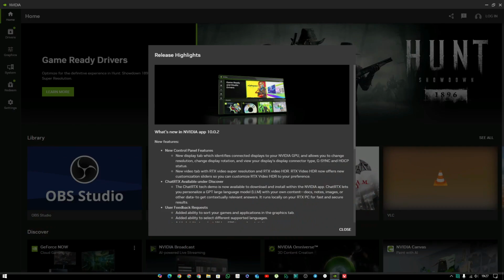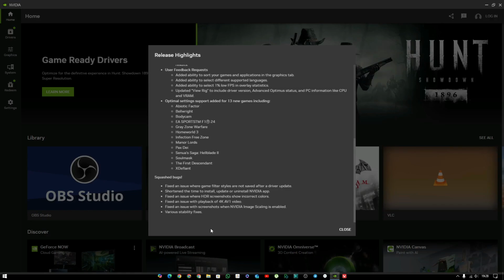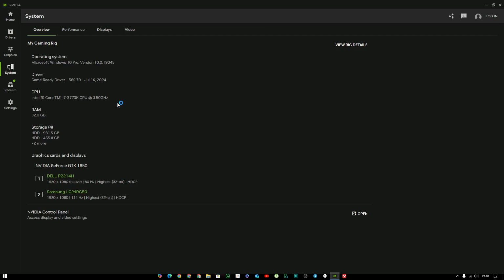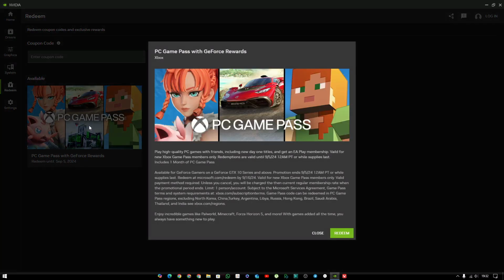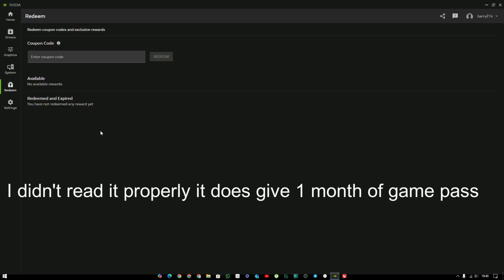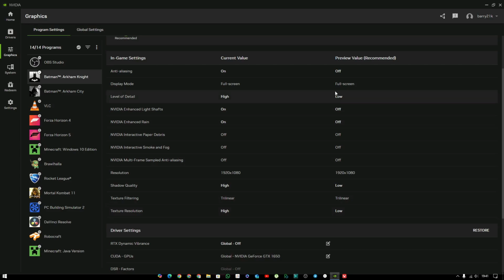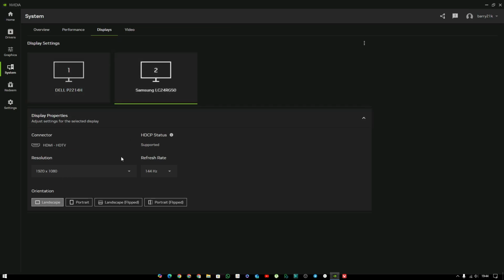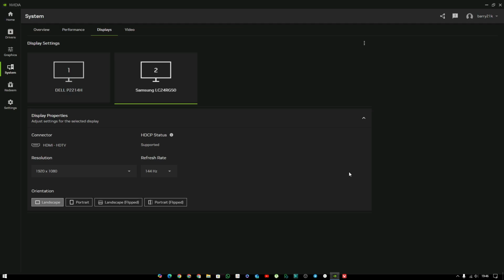What everyone needs to know about the nVidia app update!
Learn all about the latest @NVIDIA  app update in this video! Stay informed on the new features and improvements to make the most out of your gaming experience.